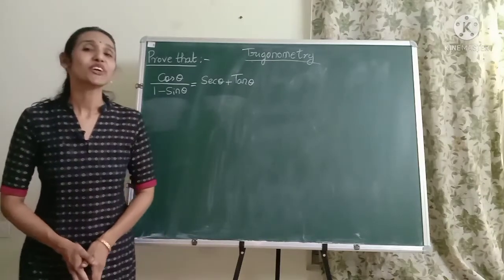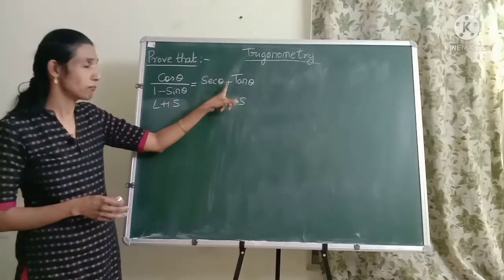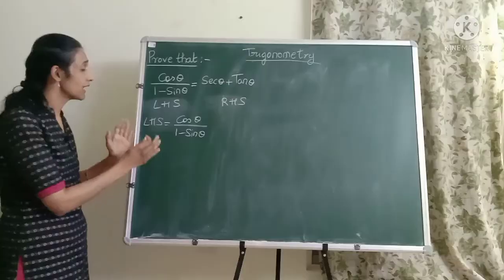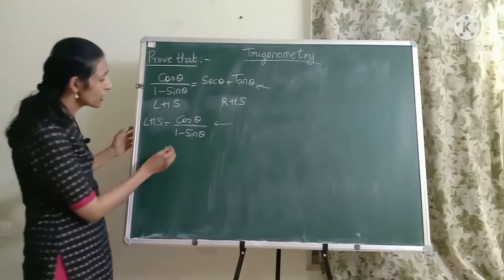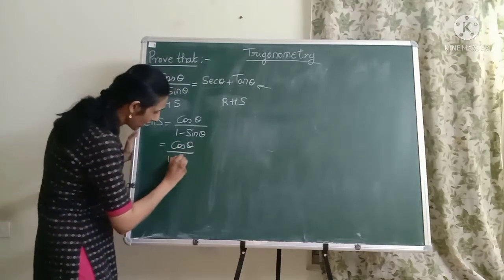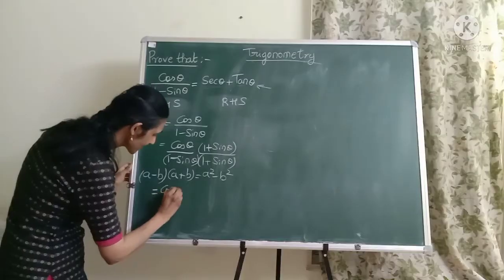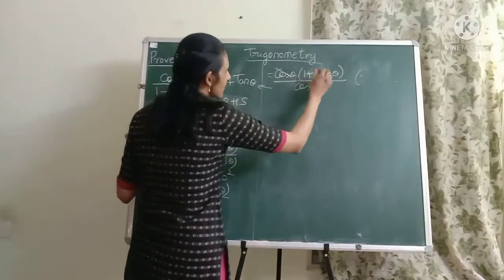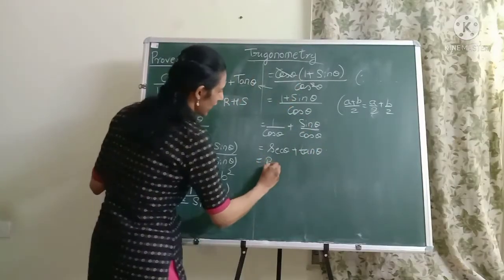How to Solve Prove that Questions in Trigonometry ? | Tips to Solve Easily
Hi Friends,
In this video, we will discuss how to solve the Prove that Type Questions in Trigonometry and share some tips to solve such questions easily.

prove that questions in trigonometry, how to solve prove that questions, tips to solve prove that questions, tricks to solve prove that trigonometry questions, strategies to solve prove that questions in trigonometry,

Priya.